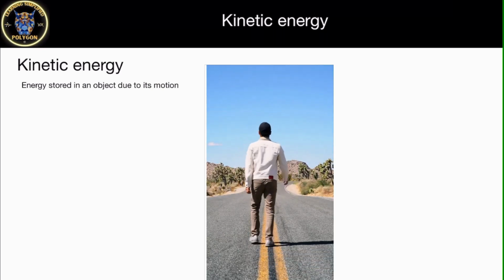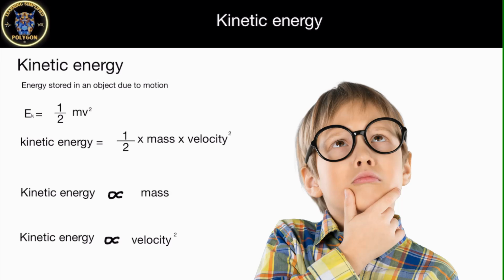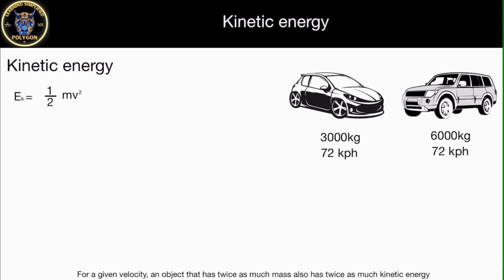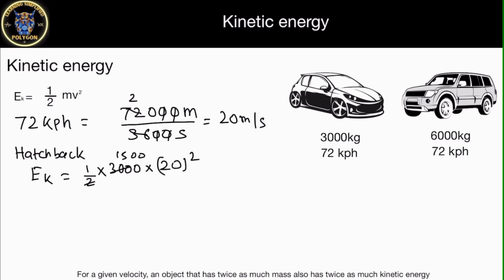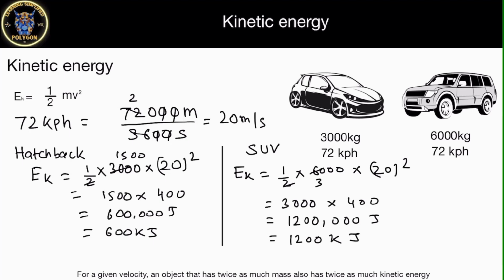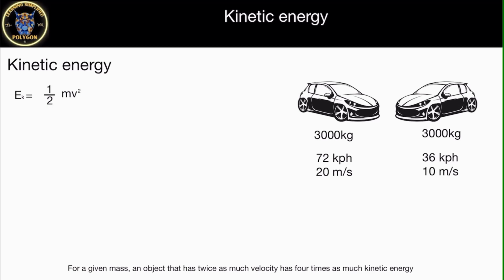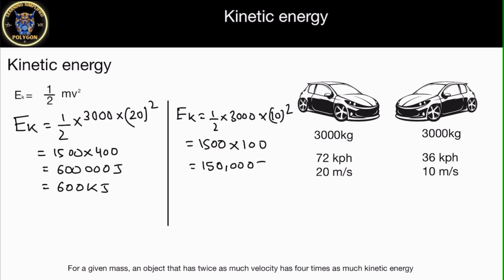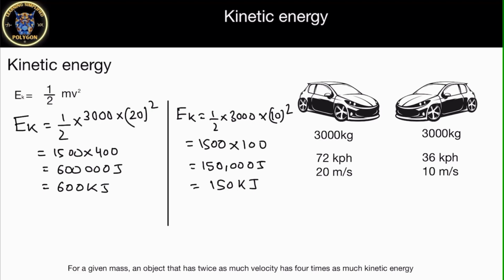GCSE/IGCSE Physics - Kinetic energy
This video talks about  kinetic energy of a moving object which can be calculated using the
equation:
kinetic energy = 0.5 × mass × speed 2
with kinetic energy, Ek measured, in joules, J
mass, m, in kilograms, kg and speed, v, in metres per second, m/s